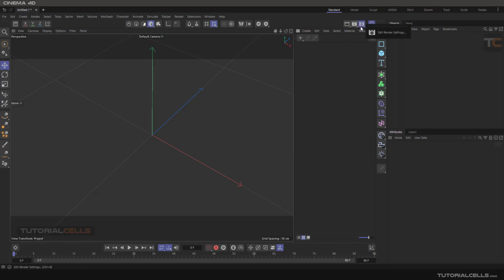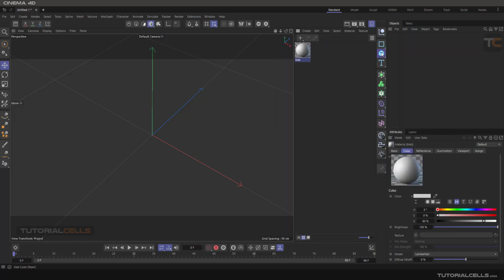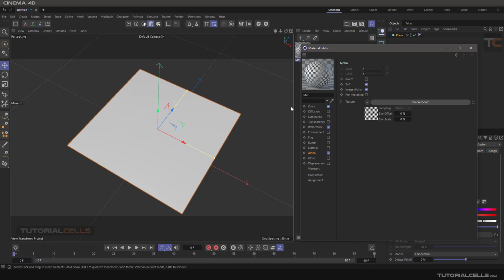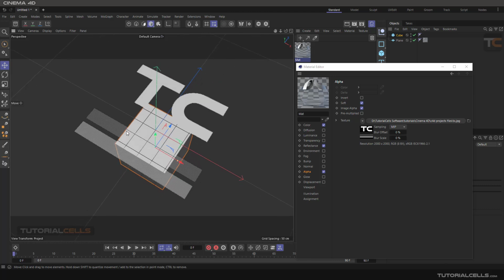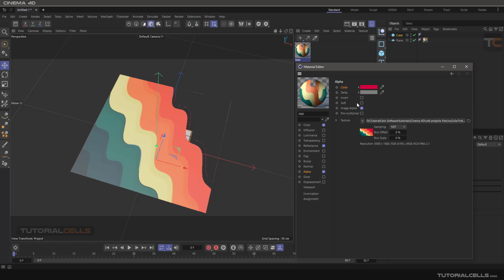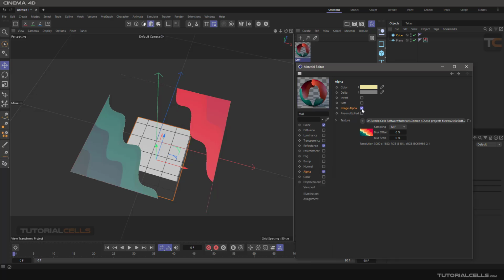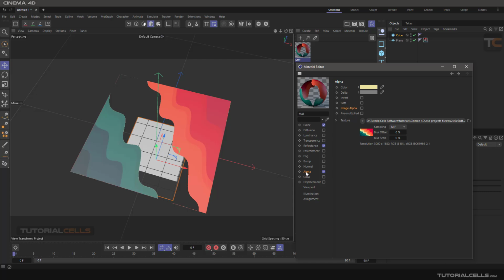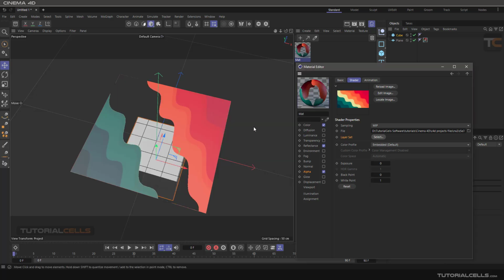0371. standard materials ( alpha channel ) in cinema 4d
standard materials ( alpha channel )